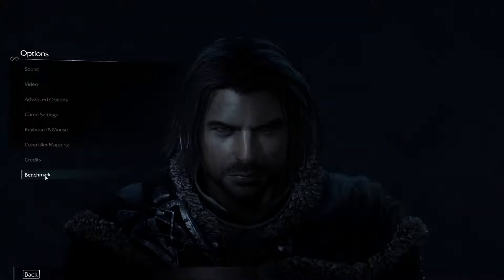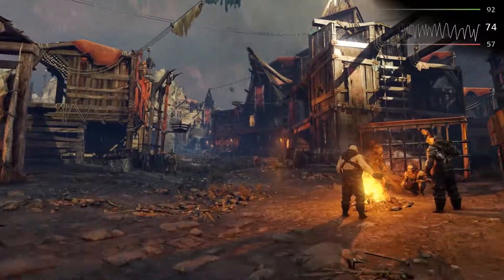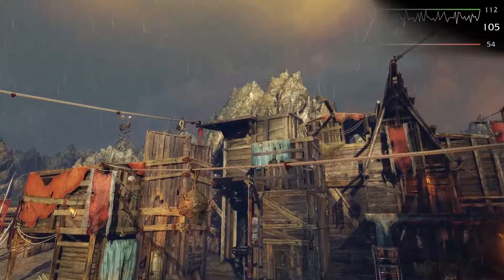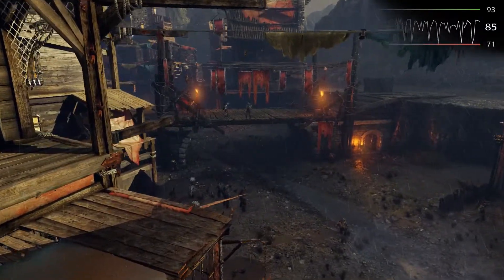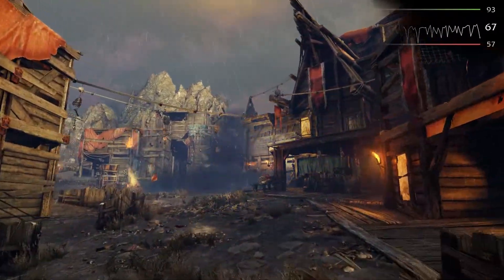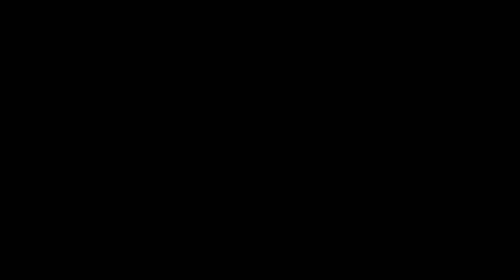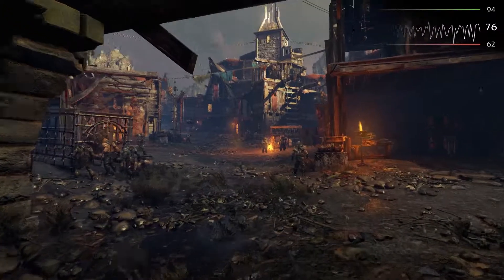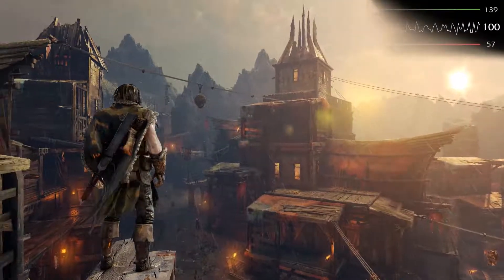Benchmark test with my Nvidia 980 Kingpin!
Ok so I wanted to so show my benchmark tests for my Nvida 980 Kingpin.   It is water cooled and it performs very well.  I love it!